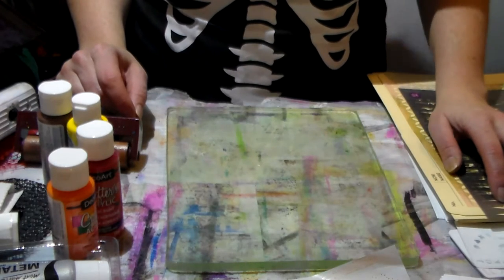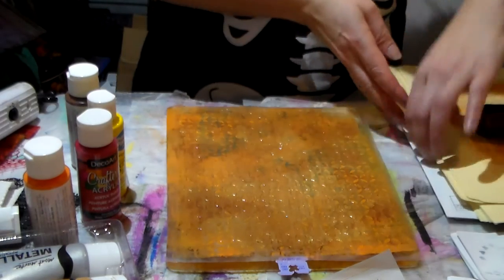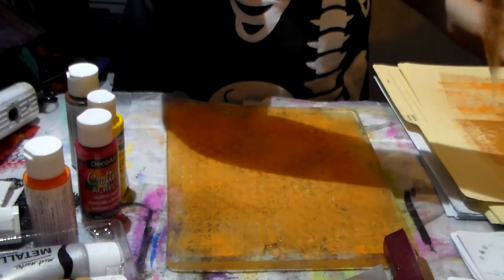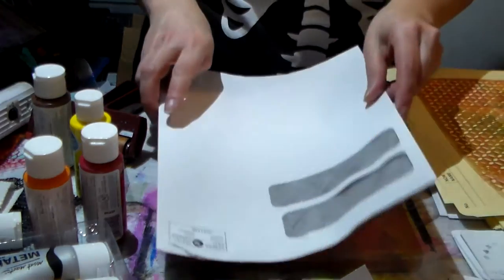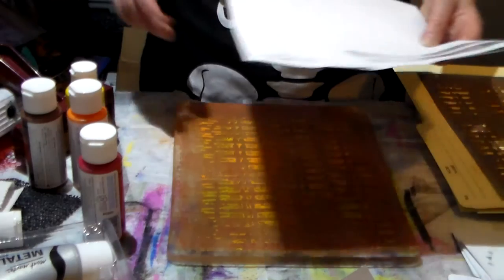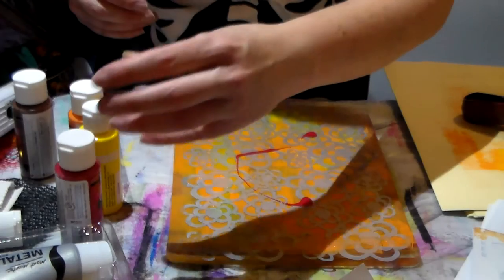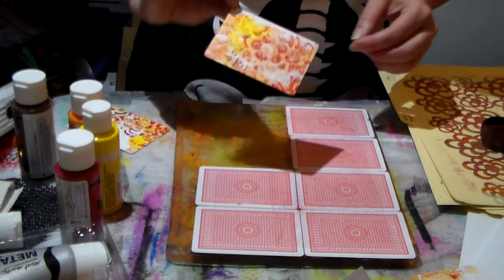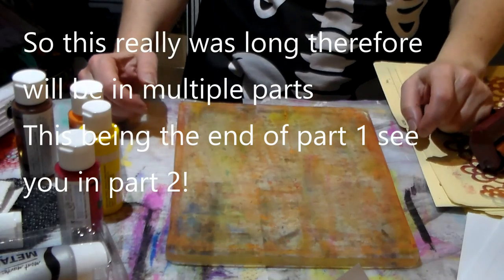Gelli printing and envelope making part 1 - detail walkthrough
I love recycling envelopes and I'm getting lots from my work place to play with.  What a better way to send out happy mail?  Someone had requested a walkthrough so this is going to be in 3 parts because I'm talking all through it.  If you want to speed it up use the youtube setting option to double up the speed.